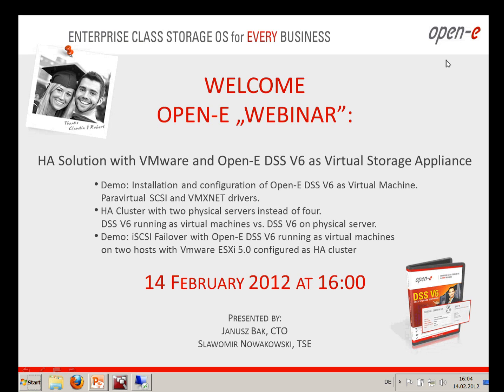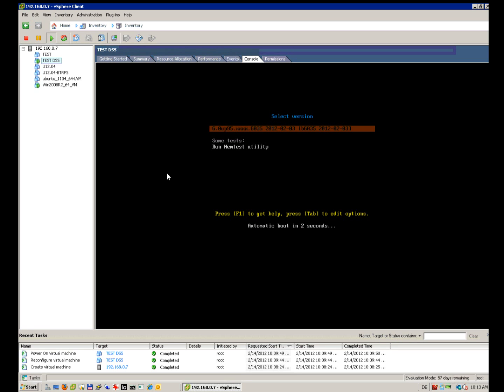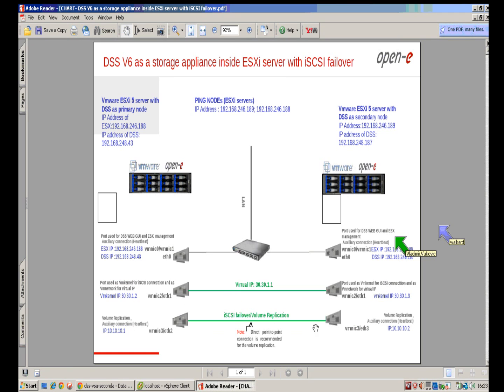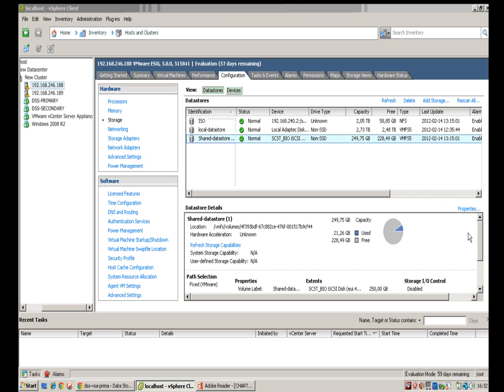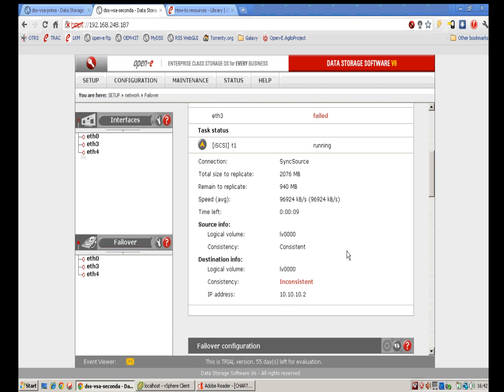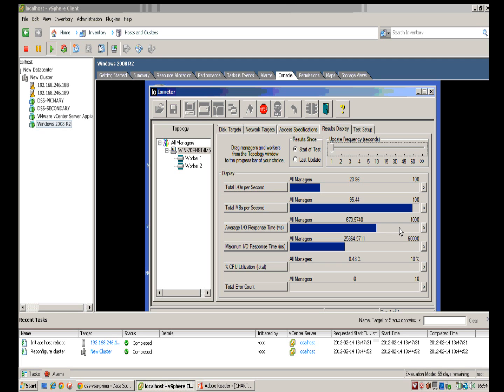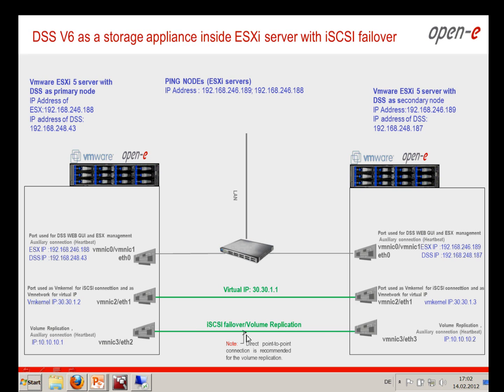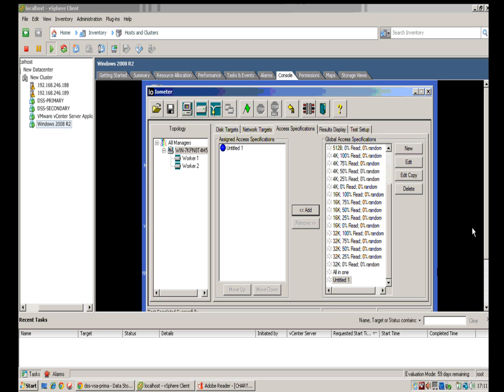HA Solution with VMware and Open-E DSS V6 as Virtual Storage Appliance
- Demo: Installation and configuration of Open-E DSS V6 as Virtual Machine.
Paravirtual SCSI and VMXNET drivers
- HA Cluster with two physical servers instead of four.
DSS V6 running as virtual machines vs. DSS V6 on physical server
- Demo: iSCSI Failover with Open-E DSS V6 running as virtual machines on two hosts
with Vmware ESXi 5.0 configured as HA cluster